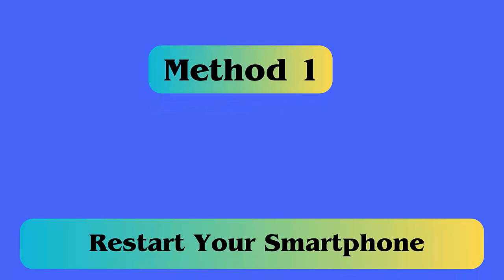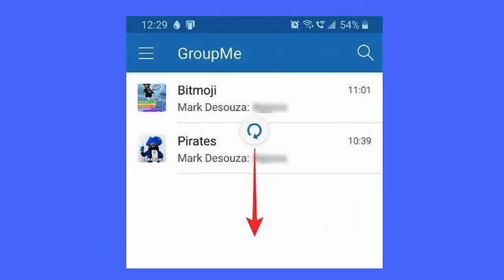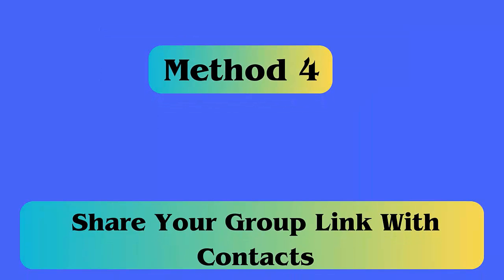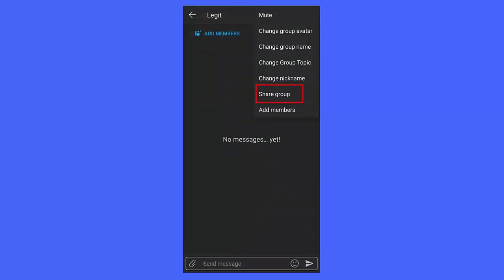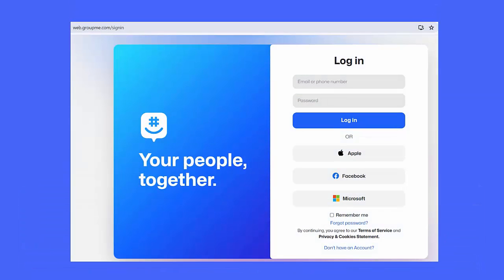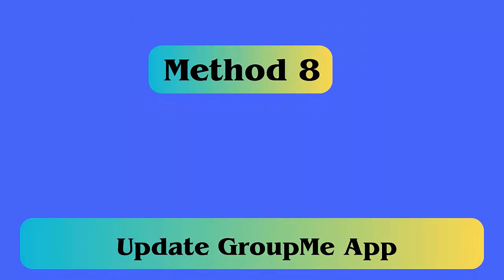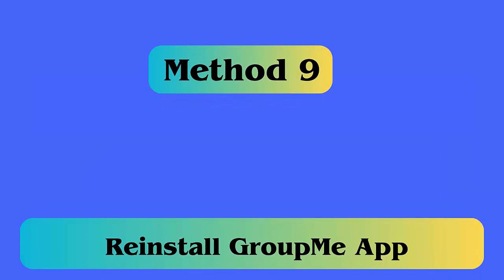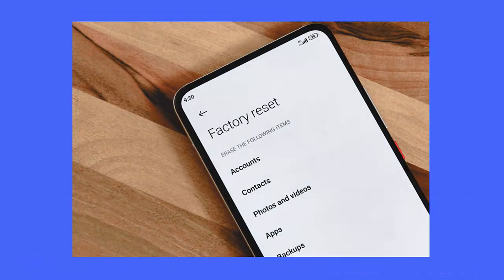[How To] Fix GroupMe Failed To Add Member In Group | Fix Unable To Load Conversation On GroupMe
In this video guide, check out the best ways on how to fix GroupMe Failed To Add Member and once again add a member to the group easily

Key moments:
👉0:00 Intro & details
👉0:37 Method 1: Restart Your Smartphone
👉0:57 Method 2: Refresh Your GroupMe App
👉1:19 Method 3: Verify Your Network Connection
👉1:37 Method 4: Share Your Group Link With Contacts
👉1:58 Method 5: Clear GroupMe App Cache
👉2:20 Method 6: Use GroupMe Website To Add Your Member
👉2:40 Method 7: Verify Whether The Person Is In The Group Or Not
👉3:00 Method 8: Update GroupMe App
👉3:25 Method 9: Uninstall/Reinstall GroupMe App
👉3:45 Method 10: Factory Reset Your Smartphone

Social Media-